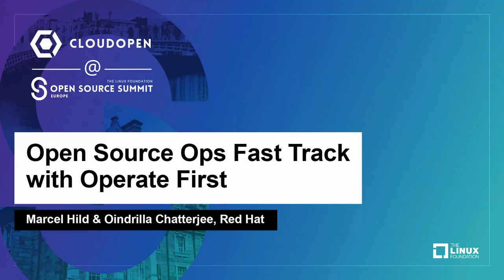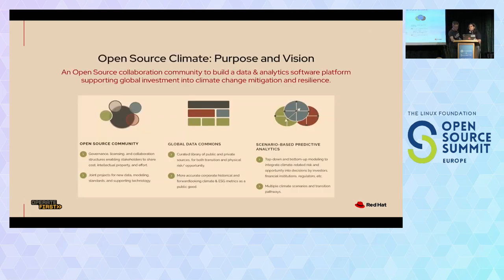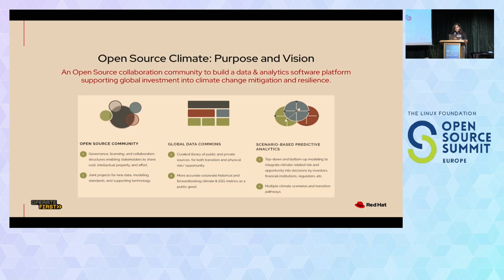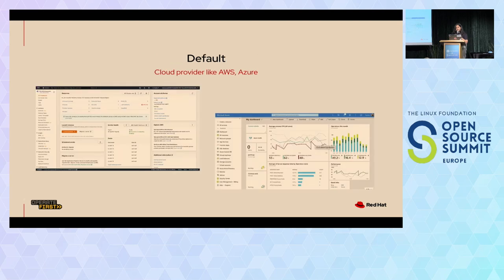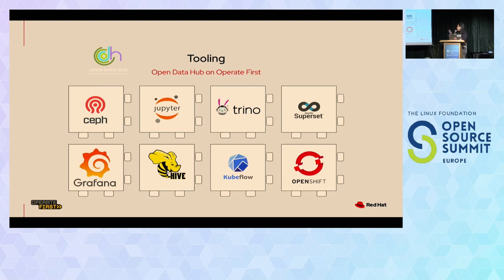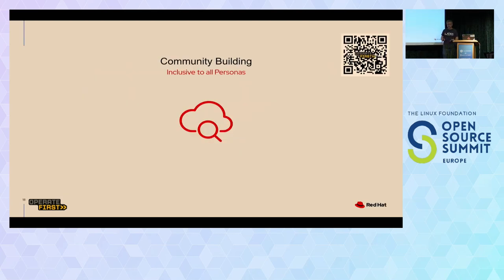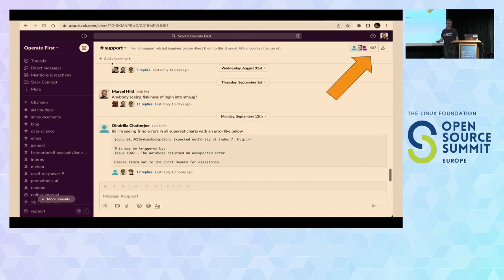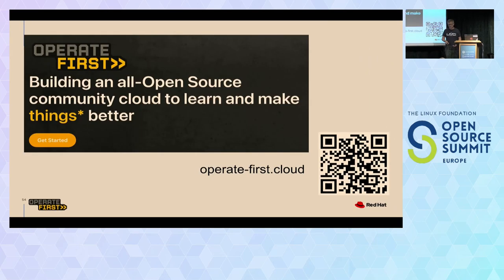Open Source Ops Fast Track with Operate First - Marcel Hild & Oindrilla Chatterjee, Red Hat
Open source has become the defining way of developing software. But what’s next after releasing the code? Building an infrastructure for a project is hard. What CI/CD pipelines should I use, how to deploy - can I integrate with other services, where are my users? The Operate First community cloud is an environment for developing and operating Cloud Native software and a community of developers, DevOps, and SREs to learn from each other. Built on git-ops and open-source principles with open deployments and operational knowledge, the community provides a solid foundation for your project, so that you can focus on your solution. When the Open Source Climate initiative started out building an open data science platform that aggregates open climate data sets, they required an environment that supports complex data ingestion, processing, and quality management. You will learn how the team took advantage of the Operate First community-supported infrastructure, resolving foundational problems quickly and freeing time to work on the climate and data science problems. We’ll take you on a ride through cloud operations, by re-visiting the journey of the OS Climate community, explaining how your project or community can also become part of a fully open source community cloud.